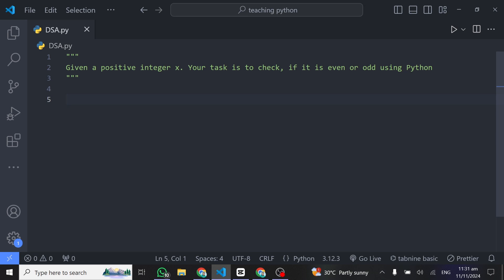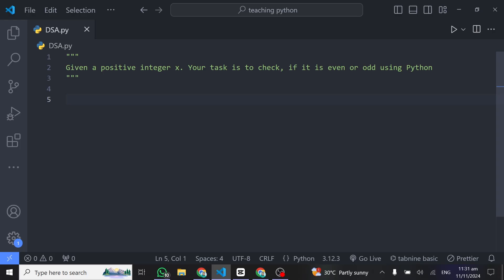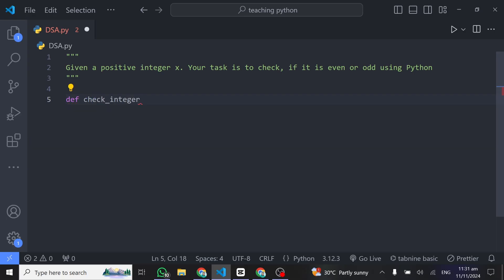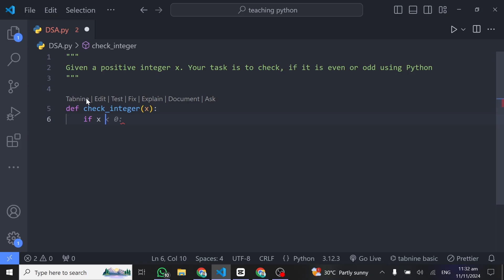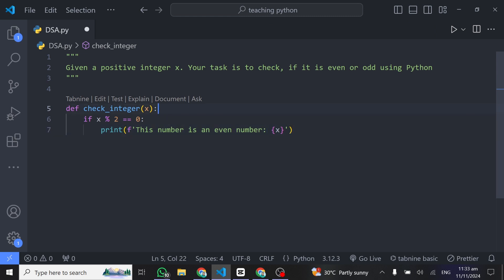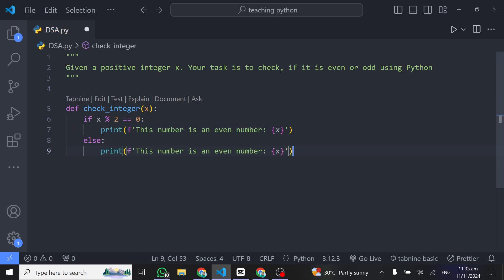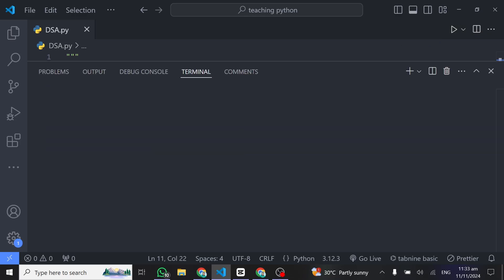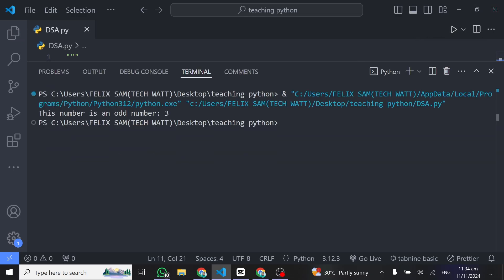Check if a number is Even or Odd in Python - beginner tutorial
In this beginner-friendly Python tutorial, learn how to create a simple program to check if a number is even or odd. We’ll go through each step to understand how the code works, perfect for anyone just starting out with Python.

This video covers basic Python functions, conditionals, and how to use the modulus operator to determine even or odd numbers. Let's get coding!